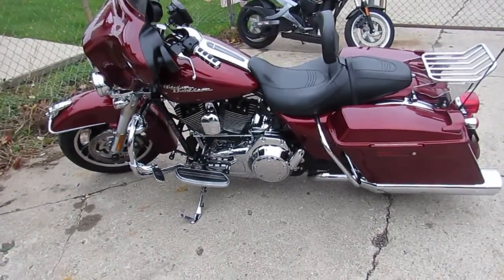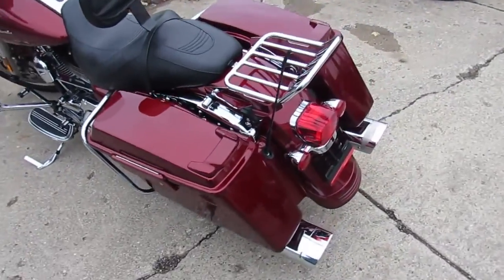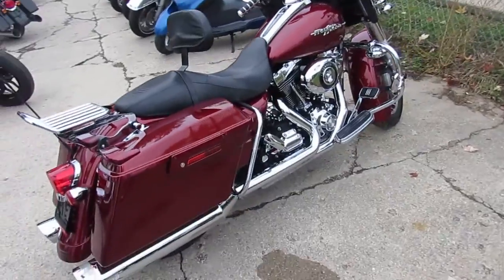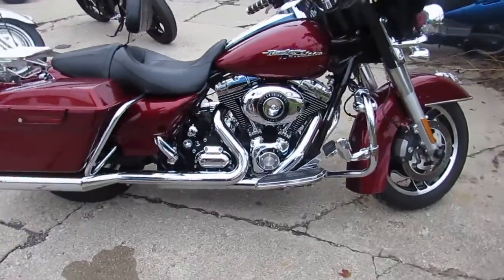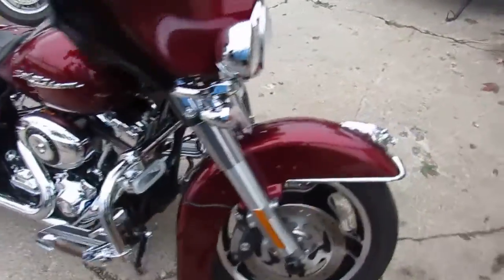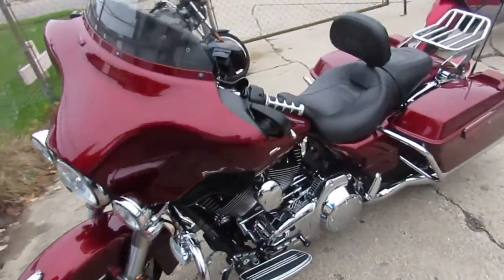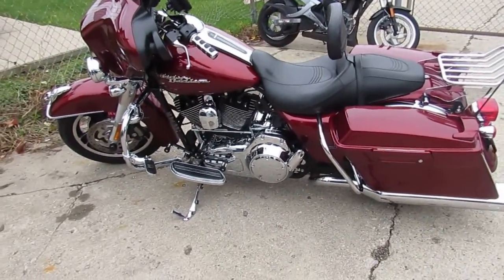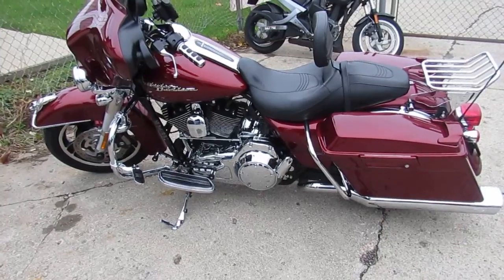2009 Street Glide for sale in Michigan $ 13900 U3543